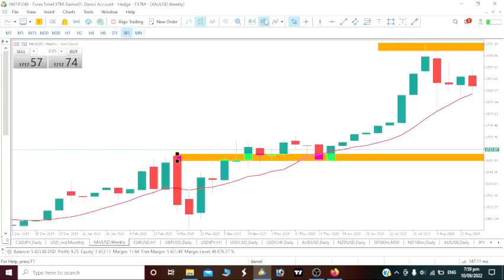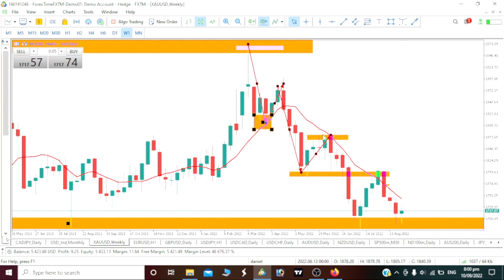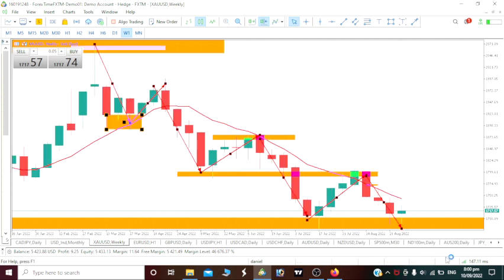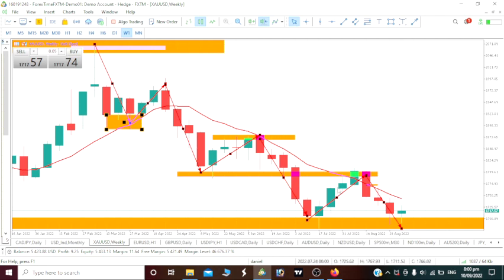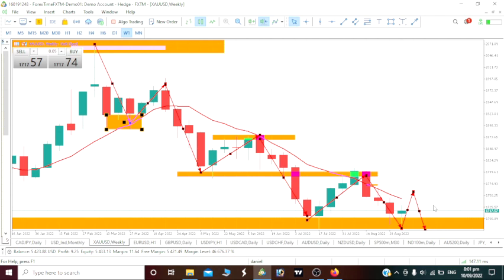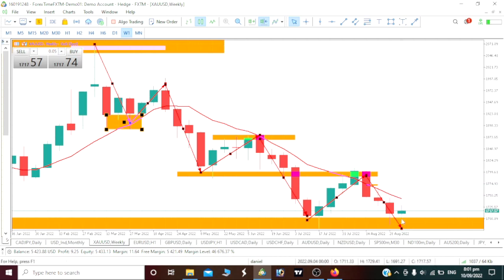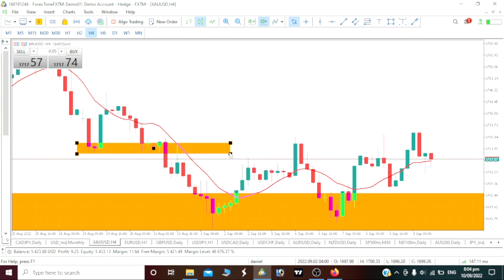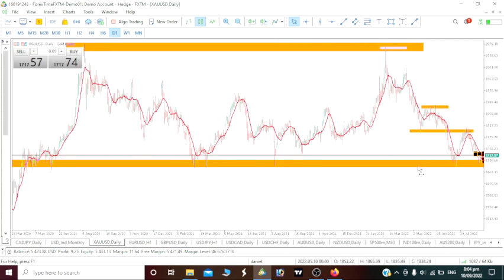XAUUSD (GOLD) Forecast & Technical Analysis September 12 - 16, 2022 XAU/USD GOLD